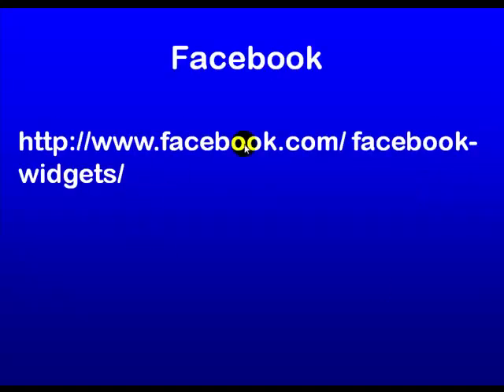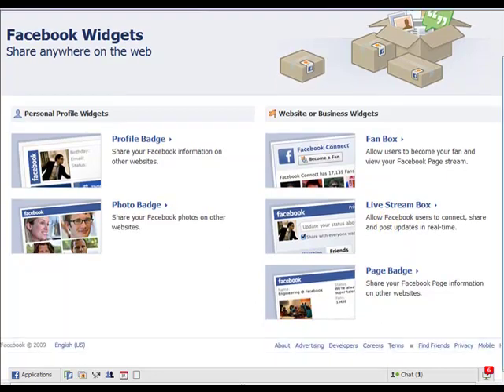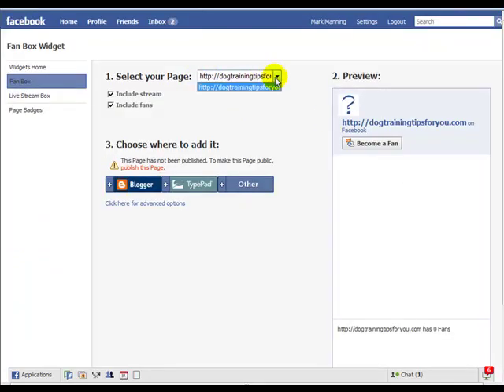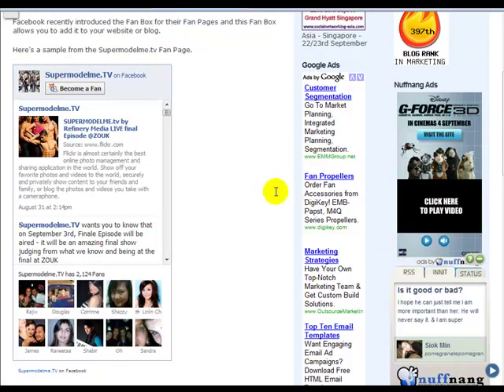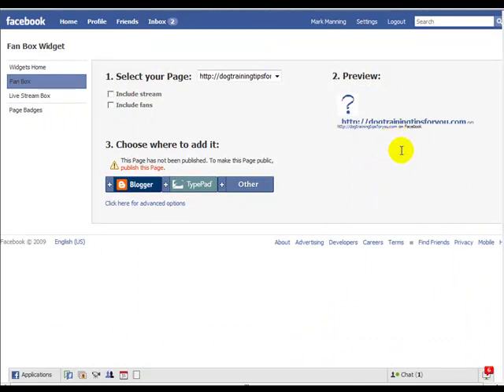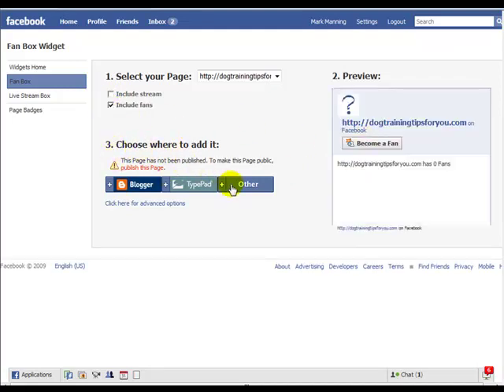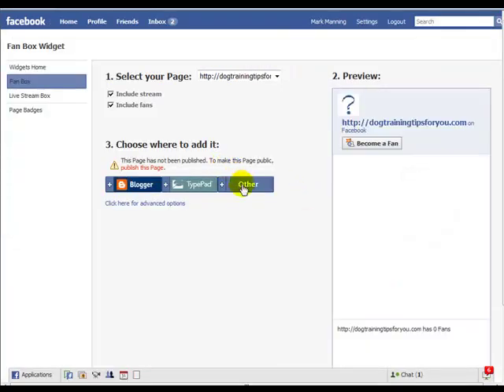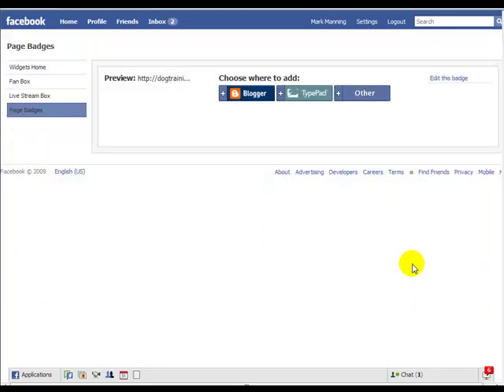Facebook Marketing lesson 19